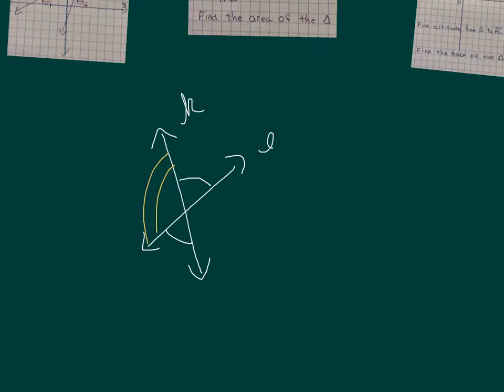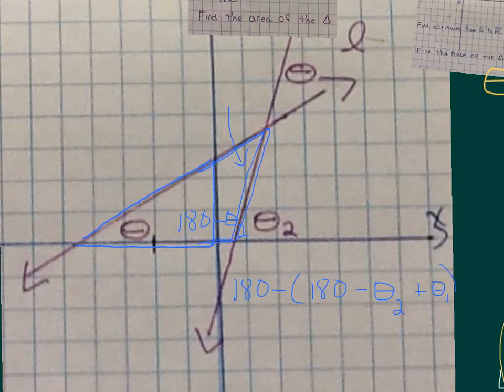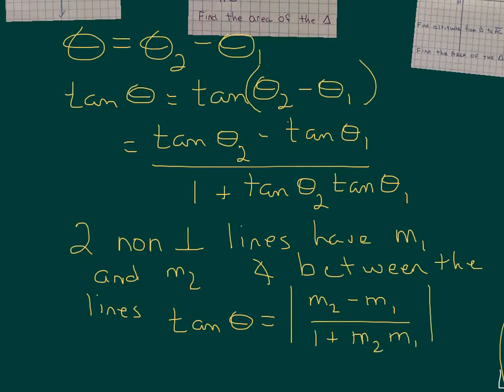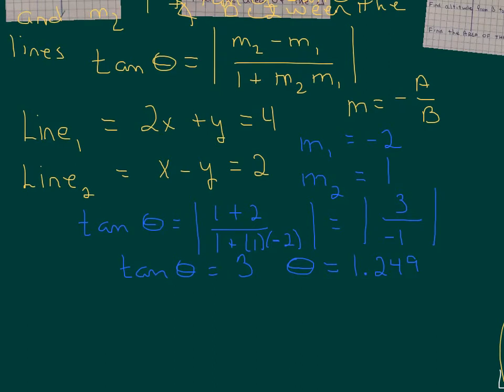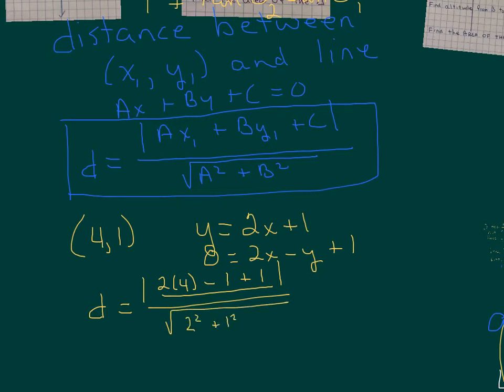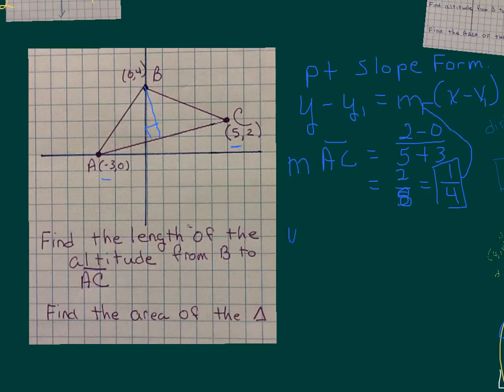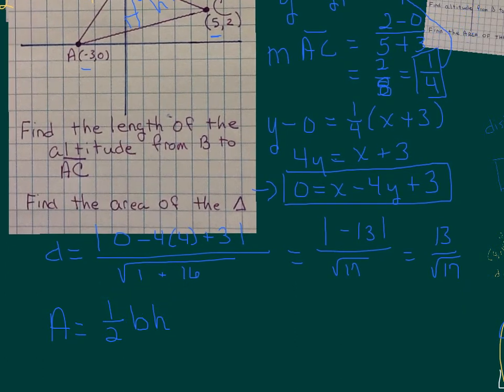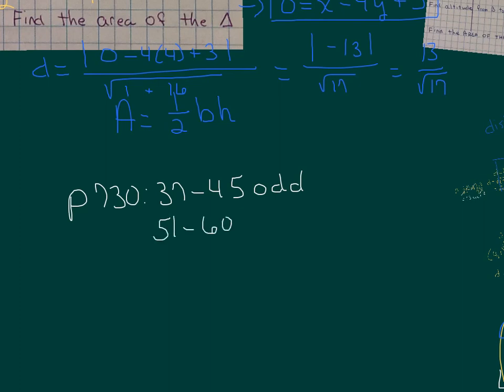angle between lines recording